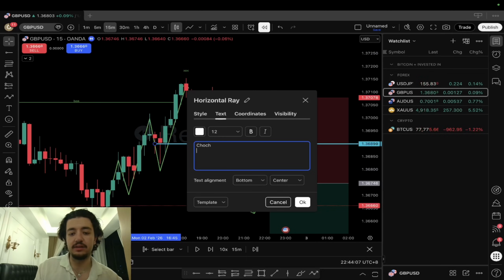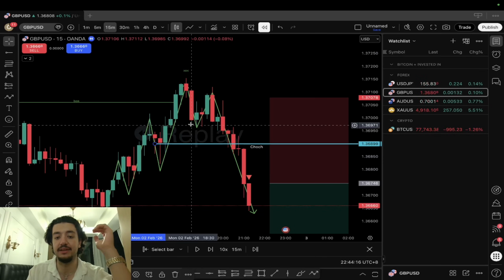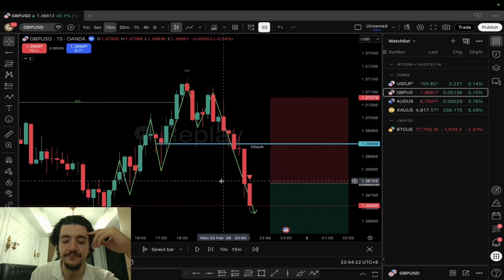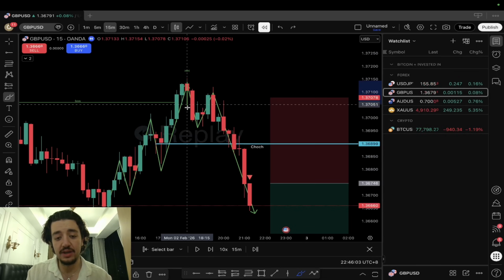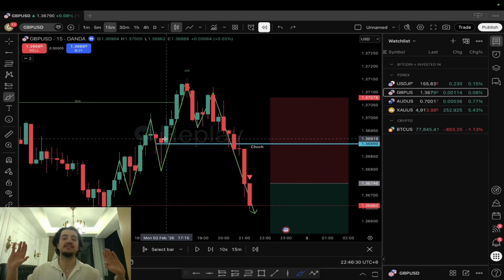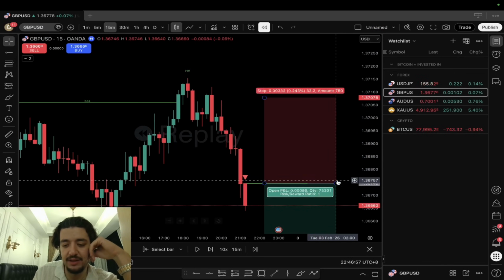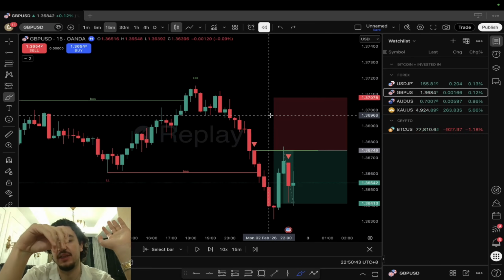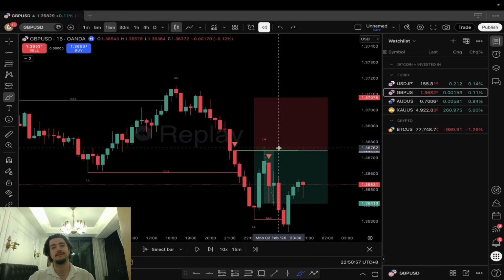How I Made $2,016 on GBPUSD With a 90% Win Rate Strategy (Broke a Rule)